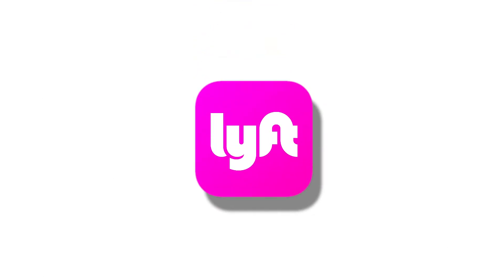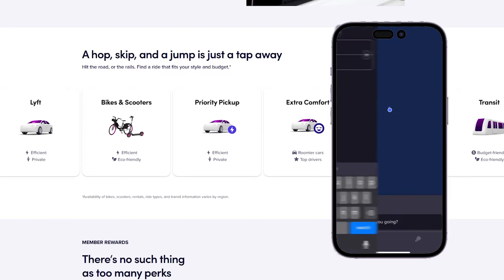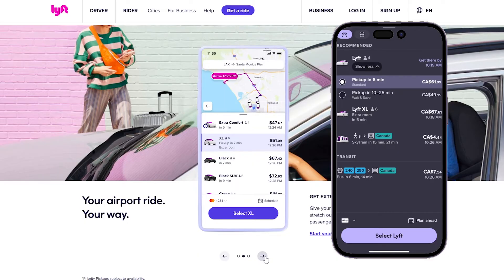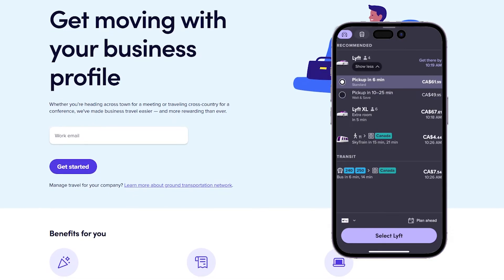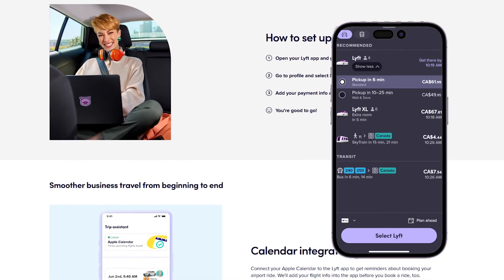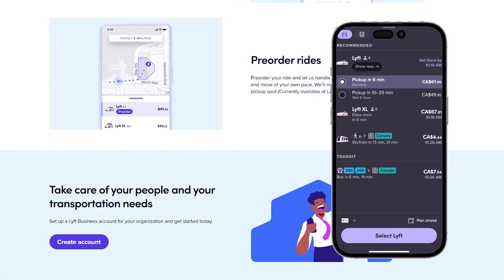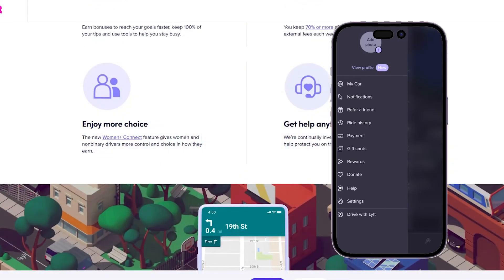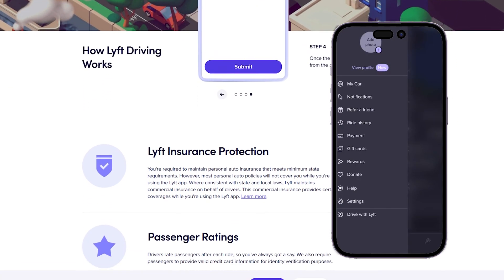How To Use Lyft App In 2025: Beginner's Guide